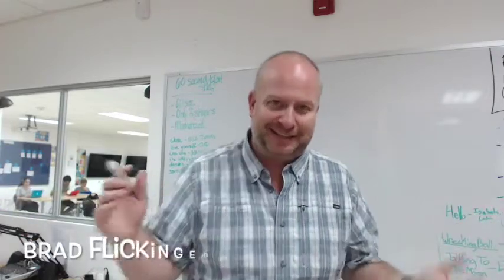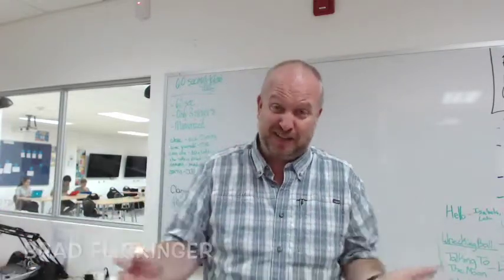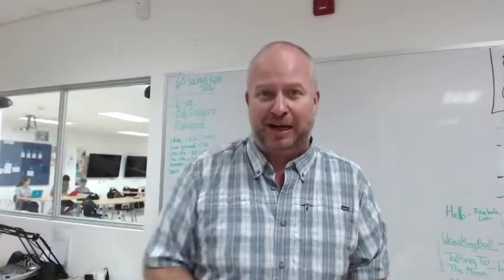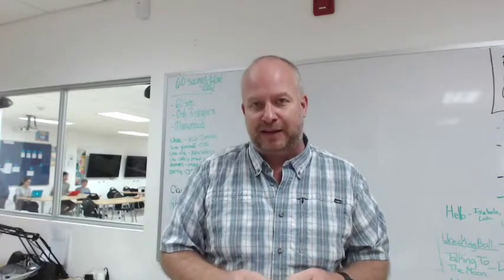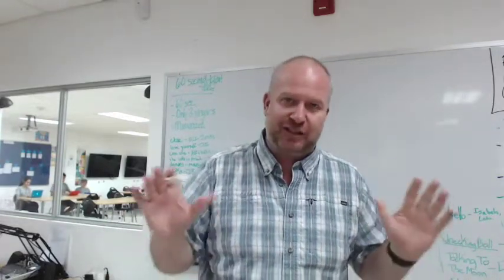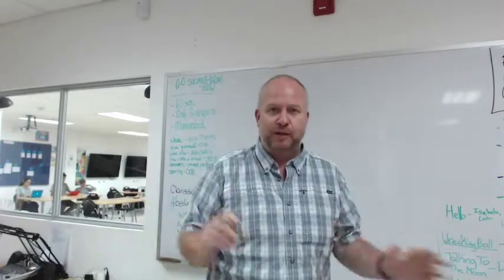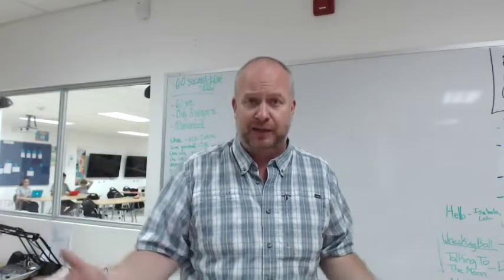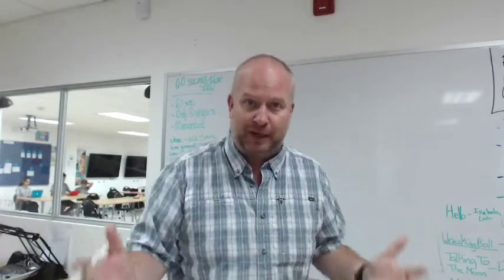YouTube Music at The MET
Secondary students, please watch in your homeroom.